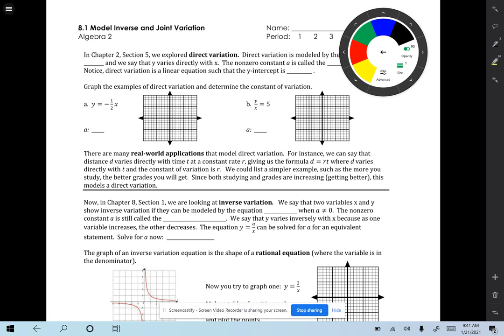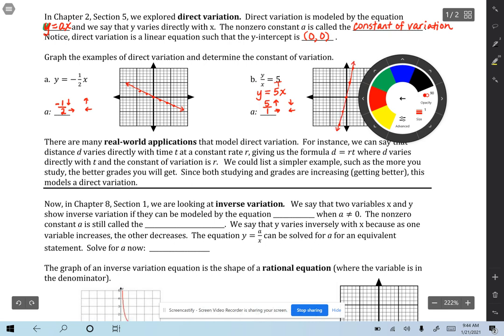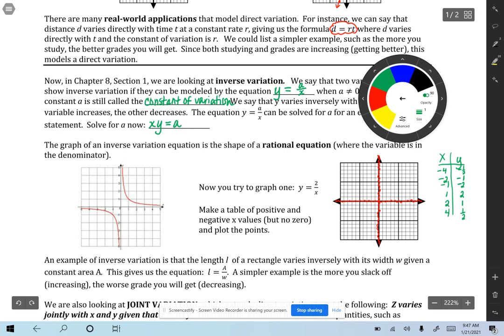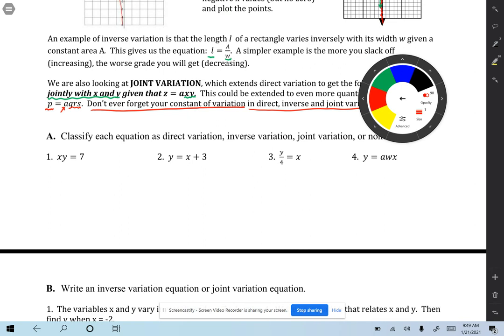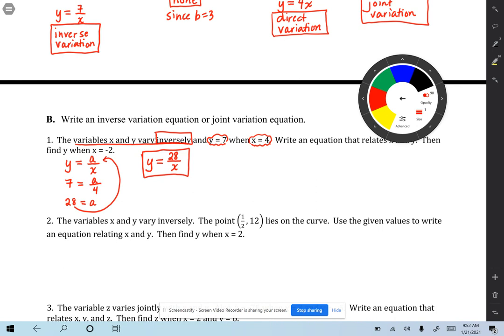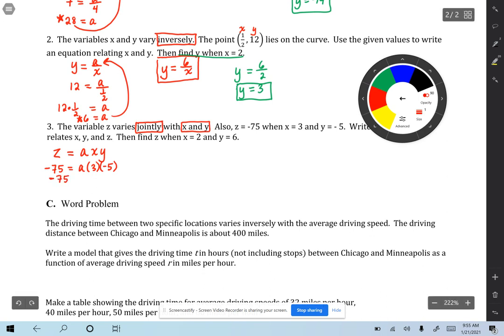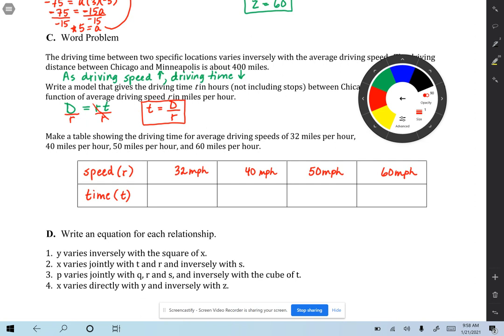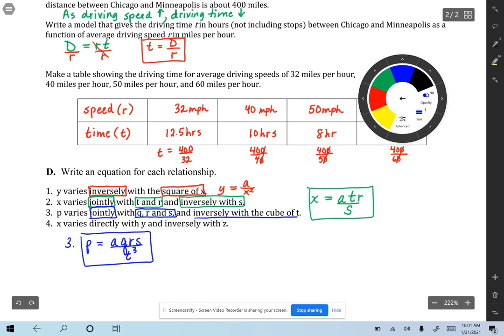8.1 Model Inverse and Joint Variation